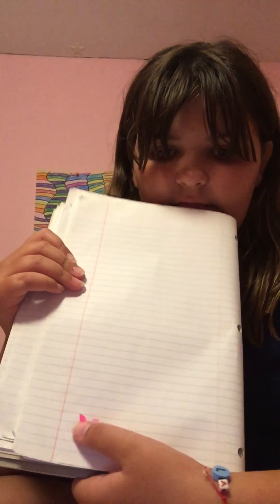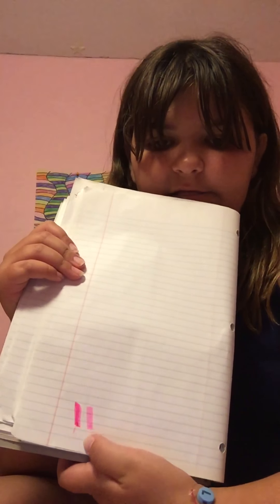Target vs. Staples highlighters